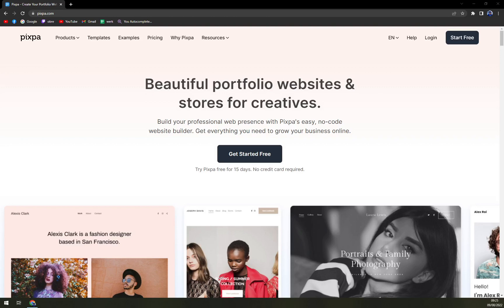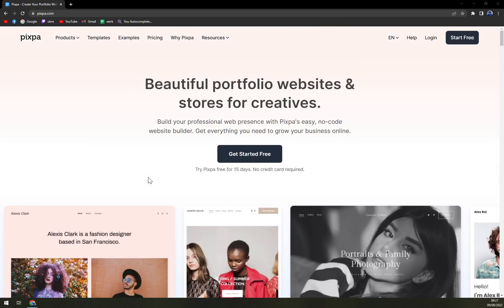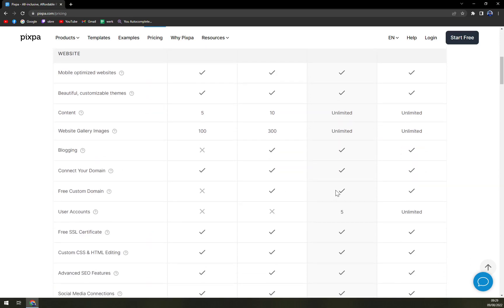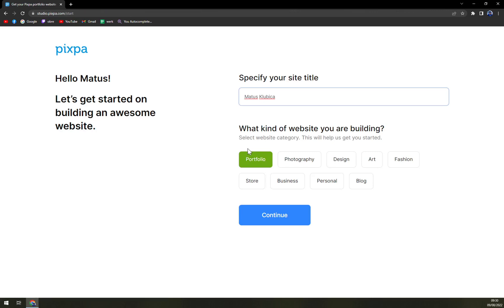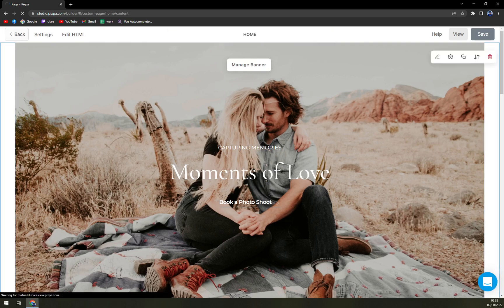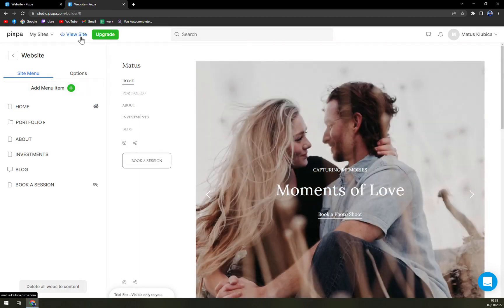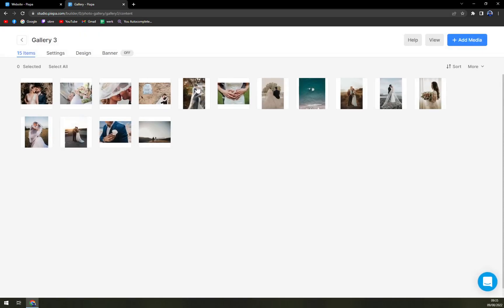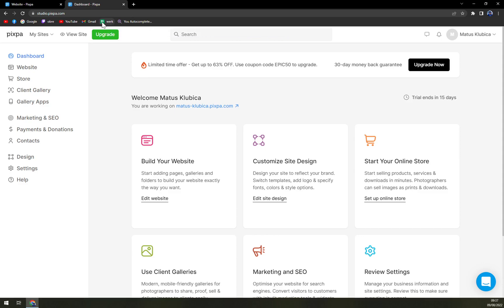How to Use Pixpa - Beginners Guide 2022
In this video you will learn How to Use Pixpa - Beginners Guide

GET AMAZING FREE Tools For Your Youtube Channel To Get More Views:
Tubebuddy (For GROWTH on Youtube):